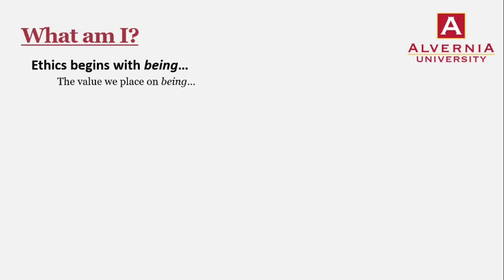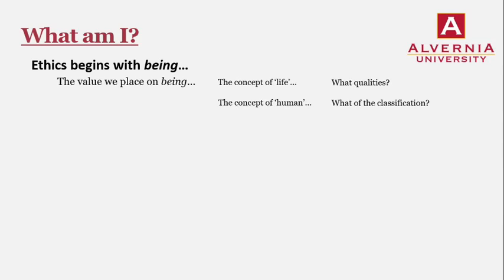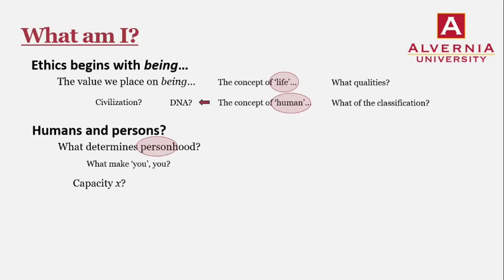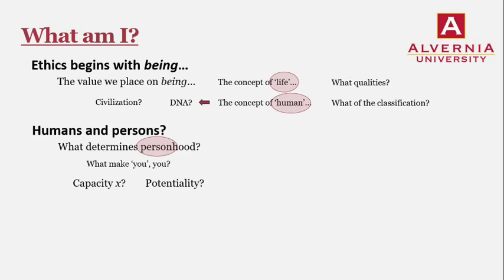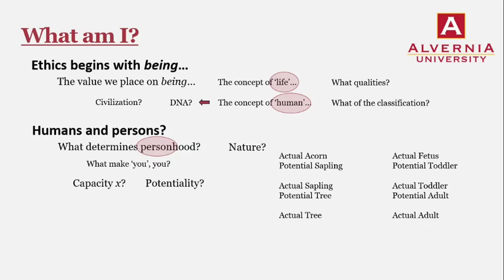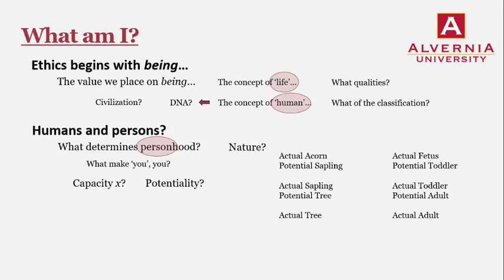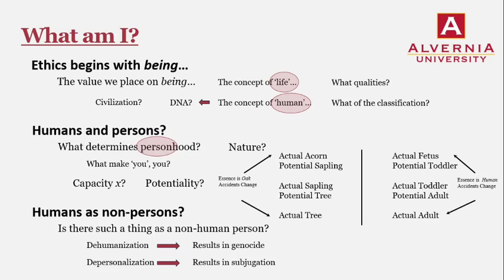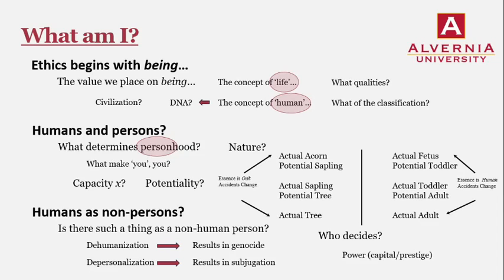03 Personhood as Ground Zero Bujno Alvernia 2020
03 Personhood as Ground Zero Bujno Alvernia 2020